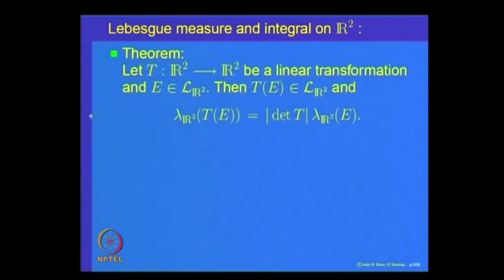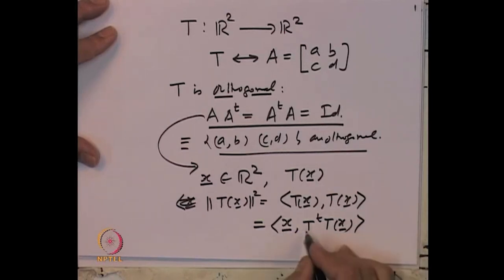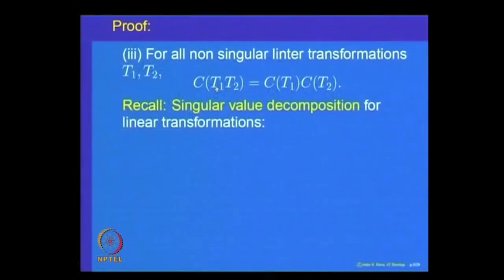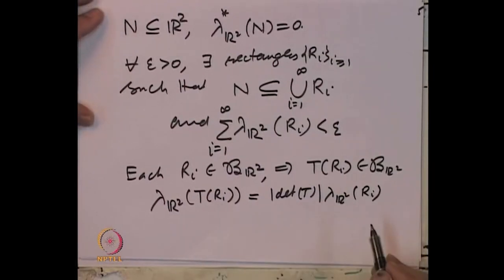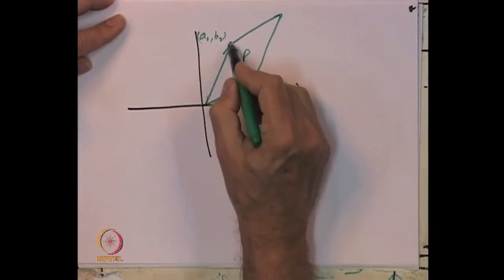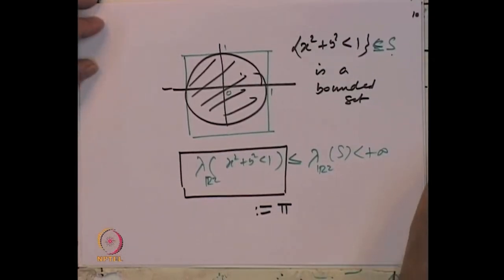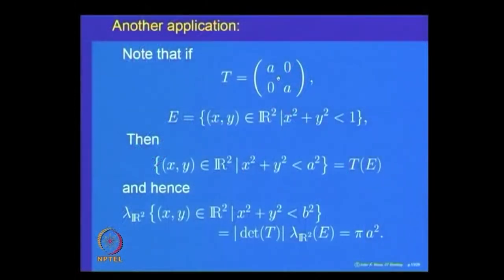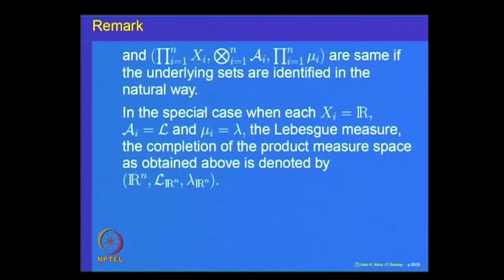Lebesgue integral on R2